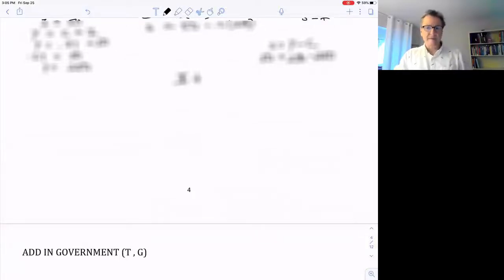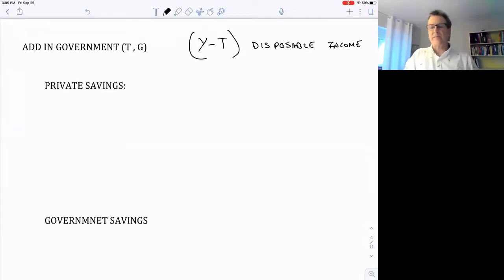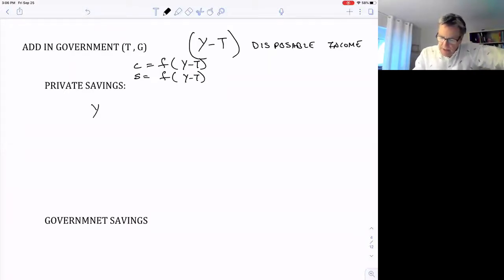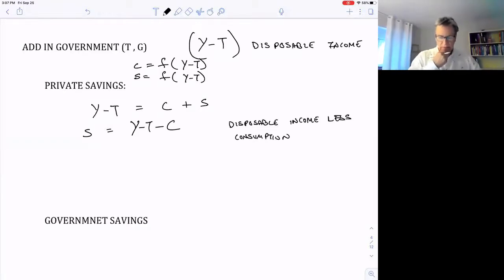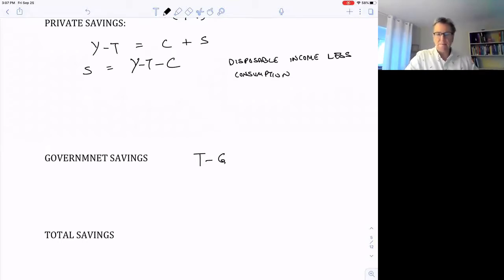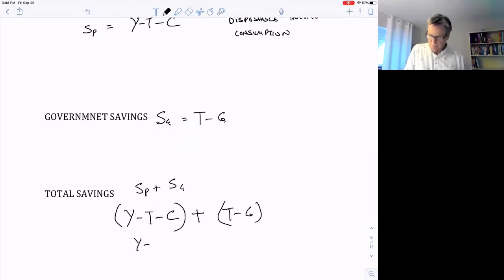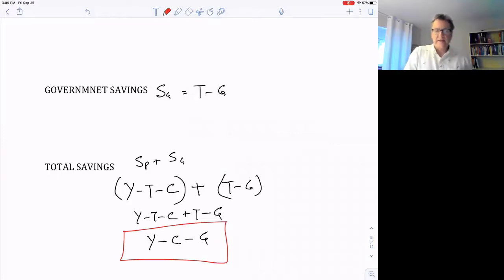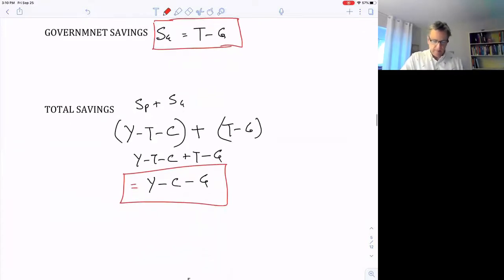Savings in the Keynesian Model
Intermediate Macroeconomics 313 Savings and Investment module Video 3